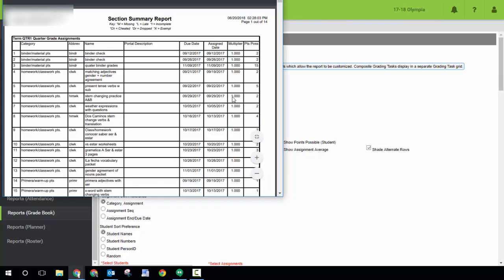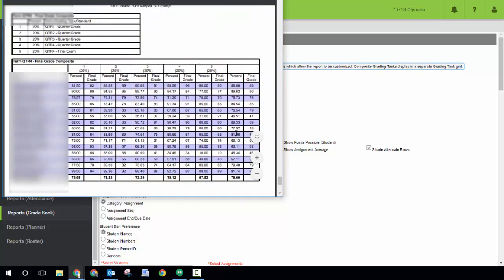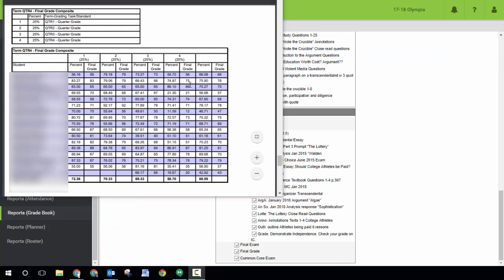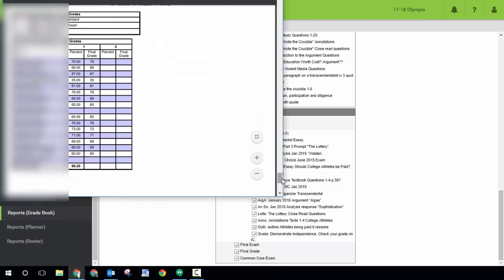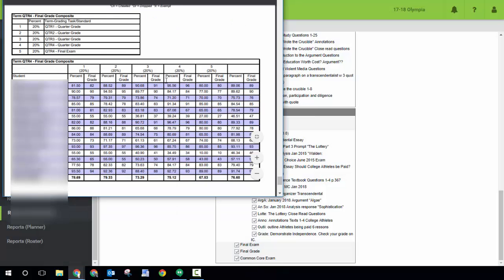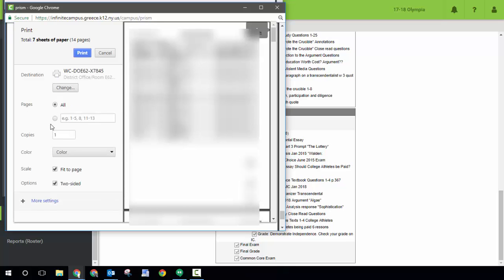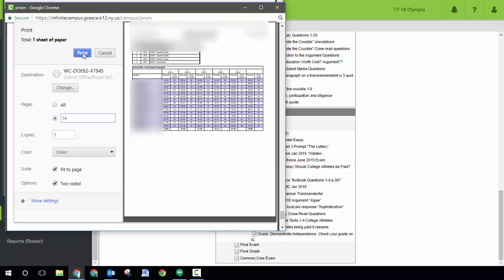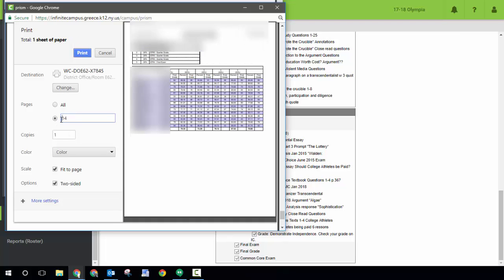Printing end of course grades